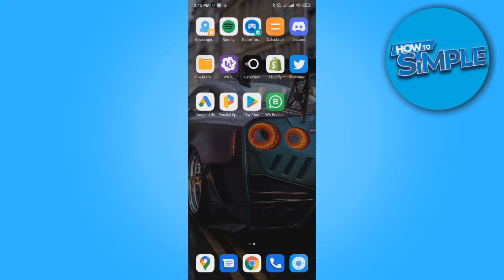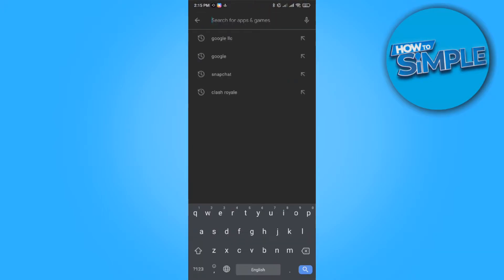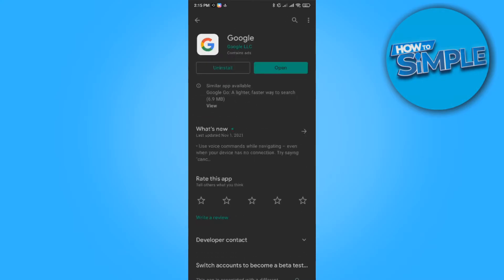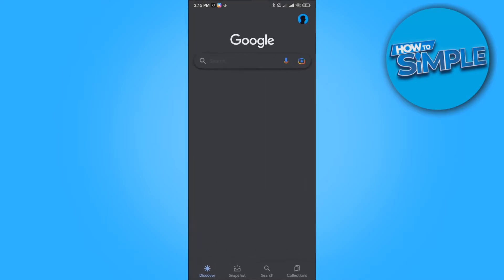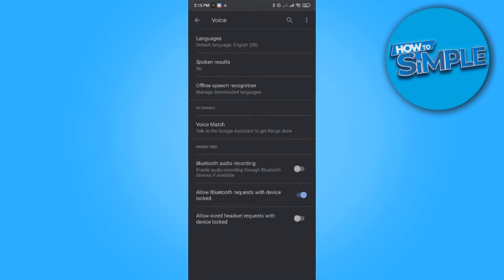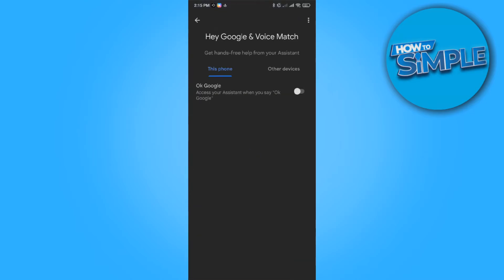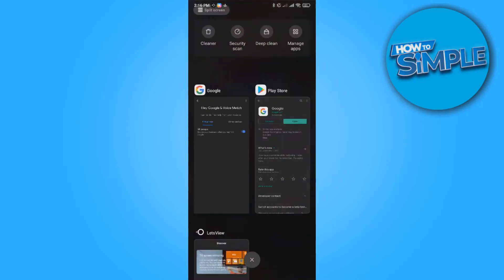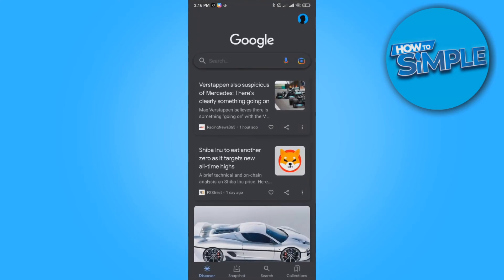How to Turn on Hey Google in Android (Full Guide)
In this video I'll show you how to turn on hey google android. The method is very simple and clearly described in the video. Follow all of the steps in the video, and enable voice in google

That's how you can set up hey google on android phone